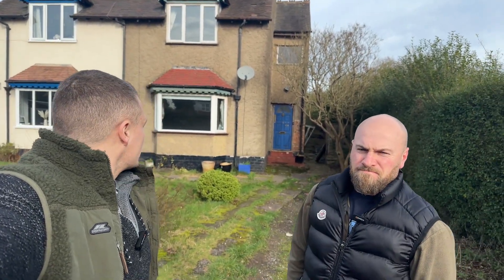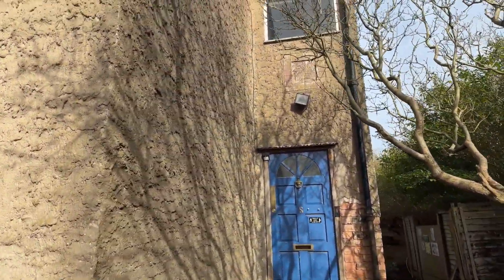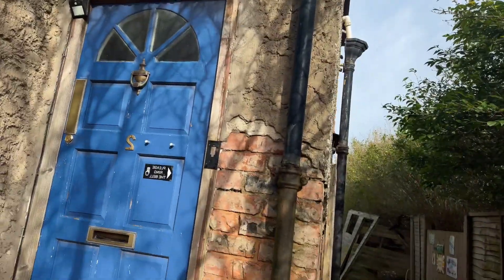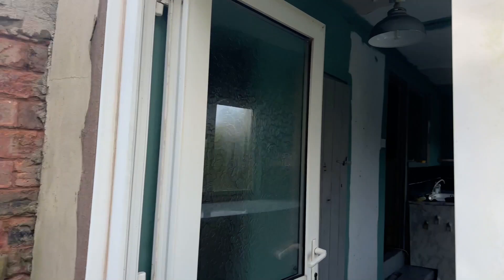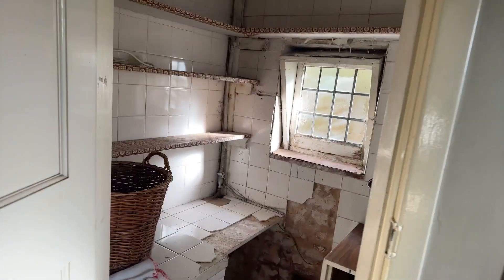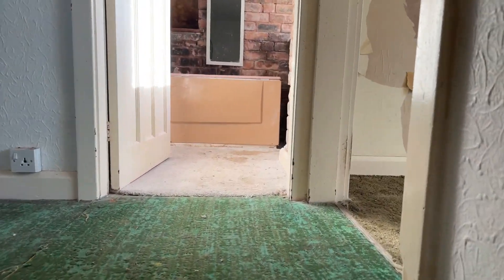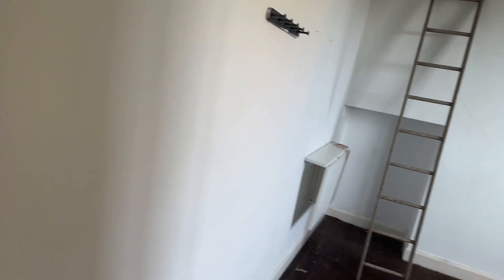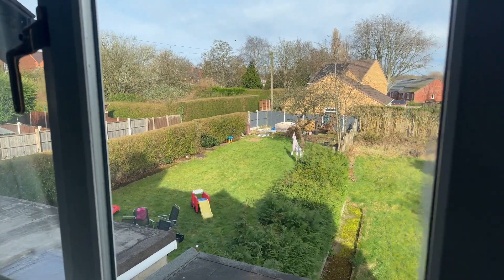I Walk Around A Grim And Smelly Property We're Offering On | 031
We do a viewing on a property we're offering on to either :
1) Flip into auction or
2) Do a refurb and sell on the open market

We discuss the numbers, refurb thoughts and potential pitfalls.